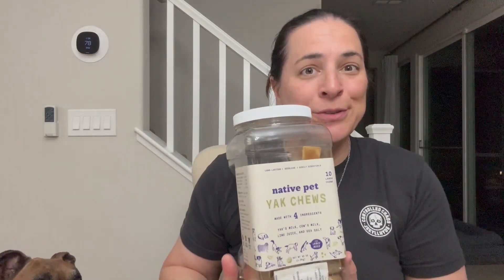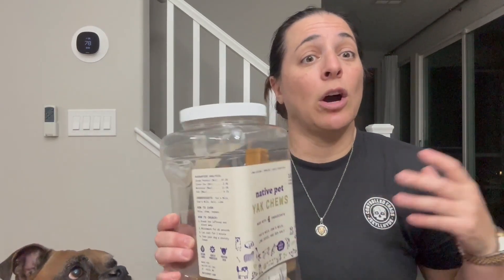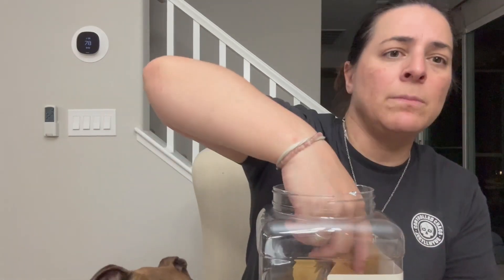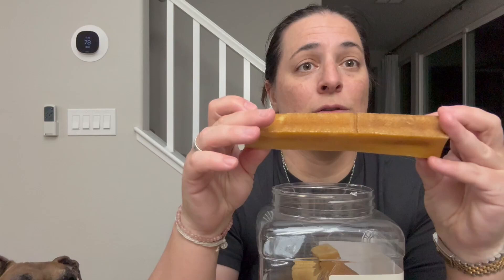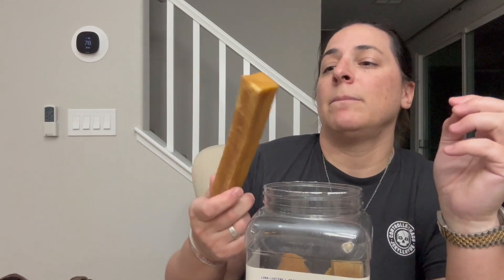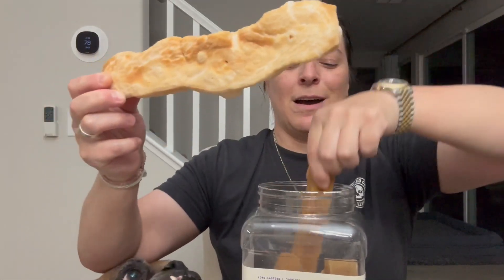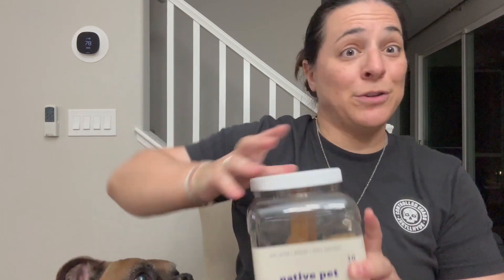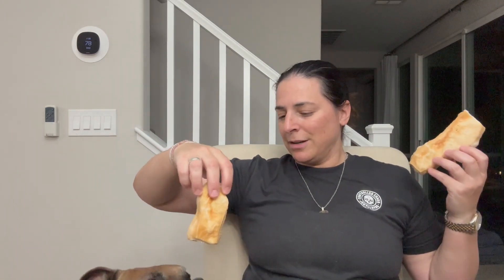Review of Native Pet Yak Chews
Native Pet Yak Chews (10 Large Chews)